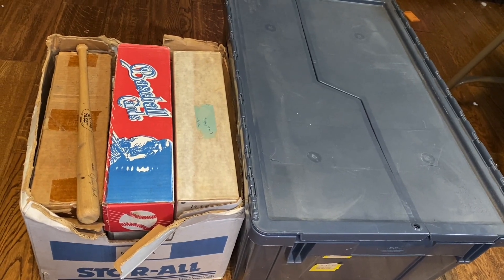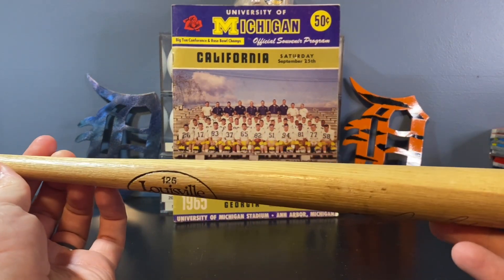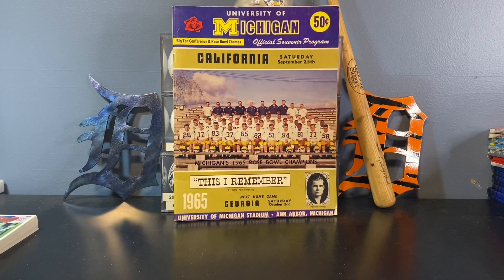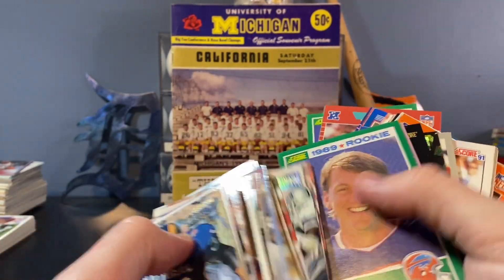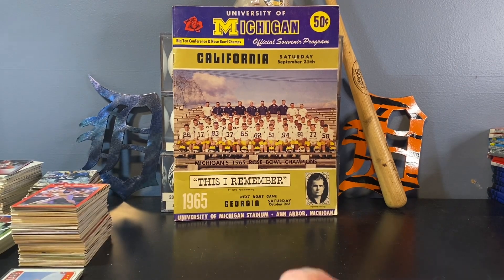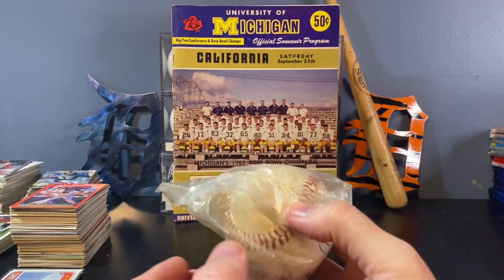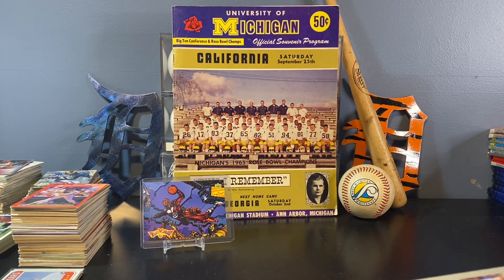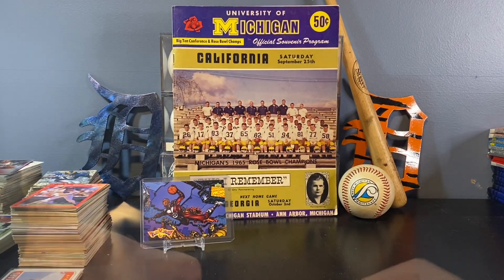Pile of junk era? Or a gold mine? You be the judge! (SNES games, non sport, and random fun stuff!!)